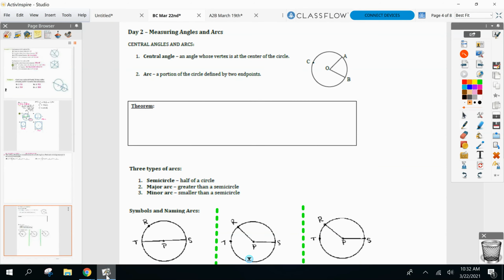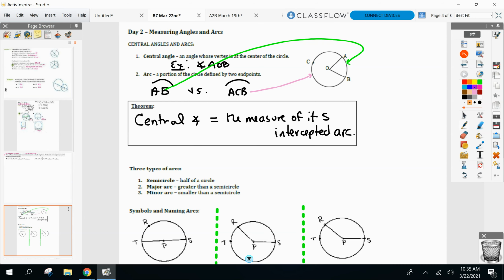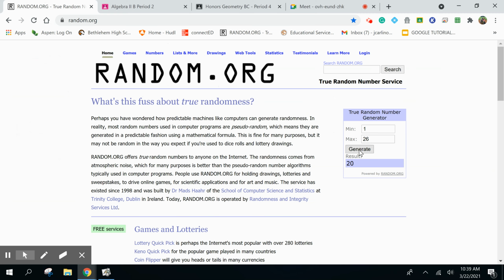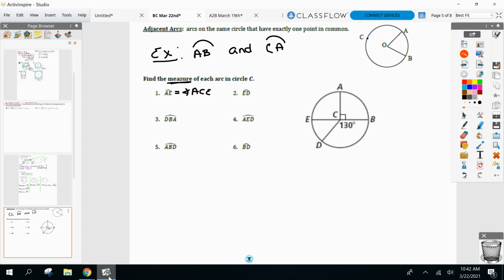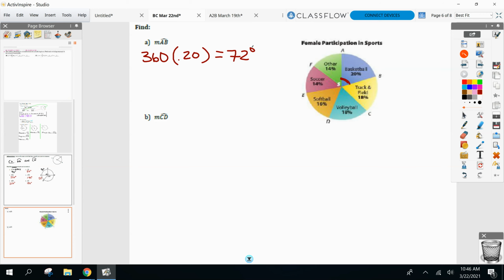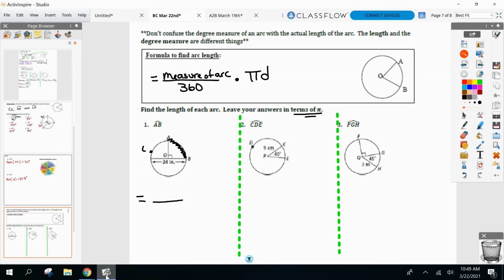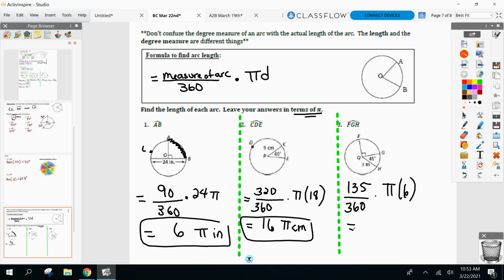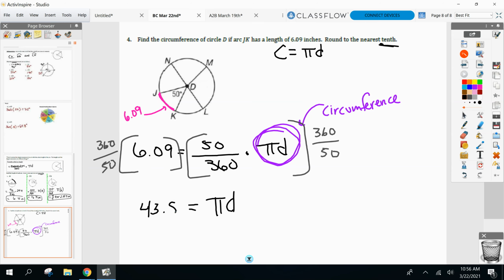Honors Geometry BC March 22nd - Unit 10 Day 2 - Measuring arcs & arc length